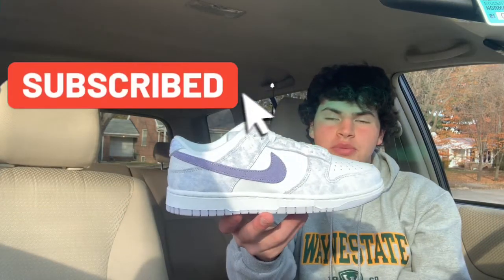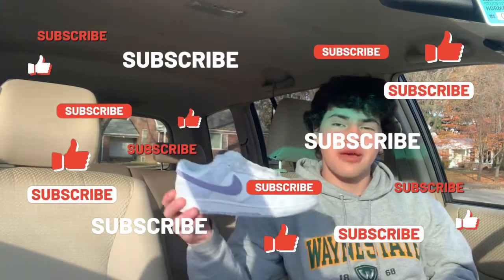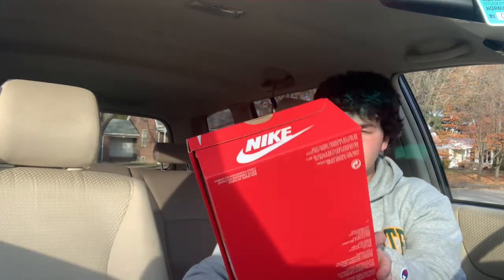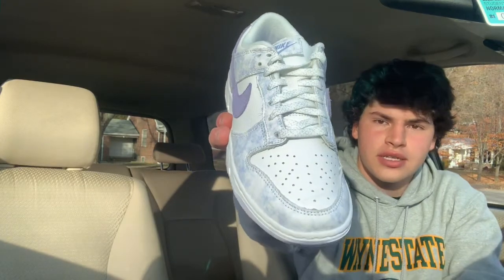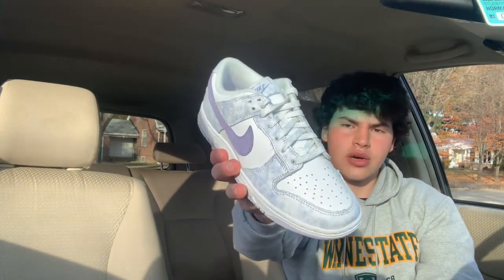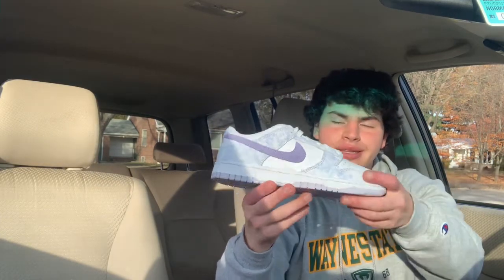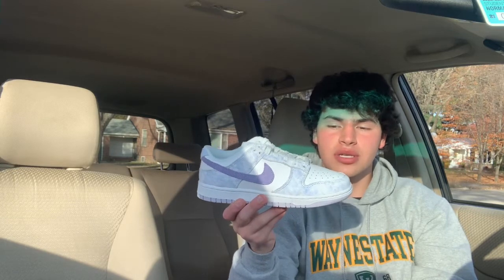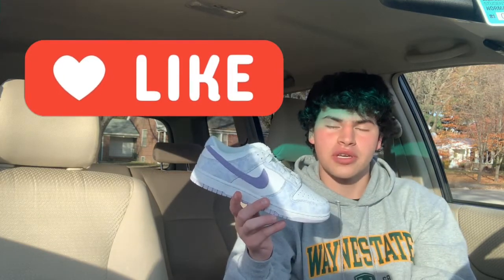Women’s Nike Dunk Low Purple Pulse Ep. 2 Car Reviews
On this channel you can expect everything shoe related including reviews, unboxing, how to cops, and resell predictions.